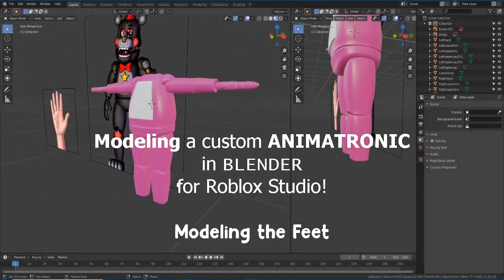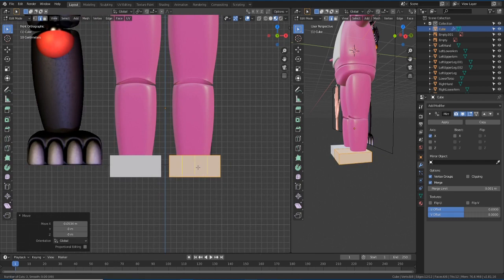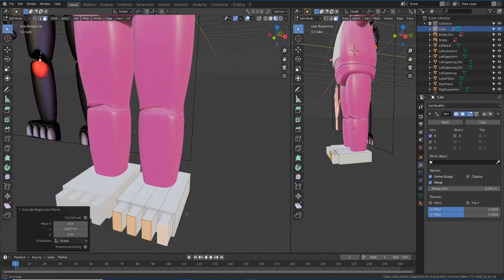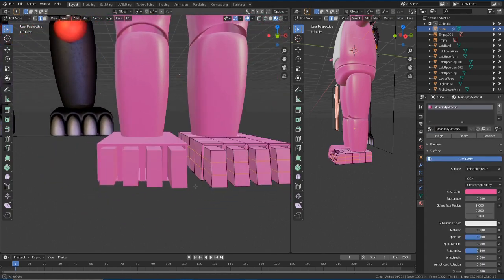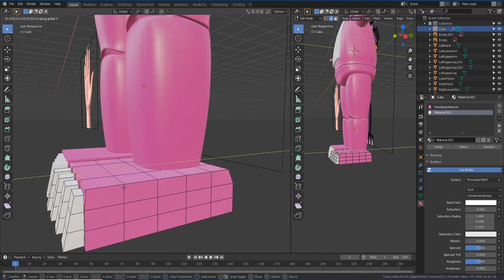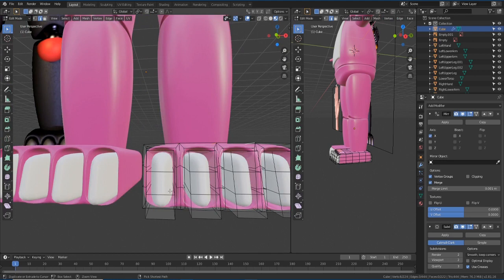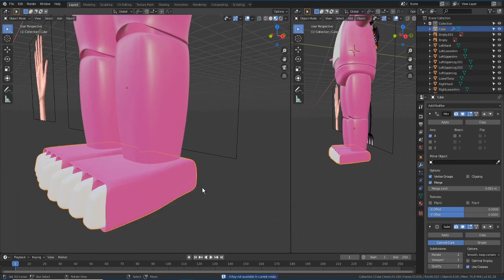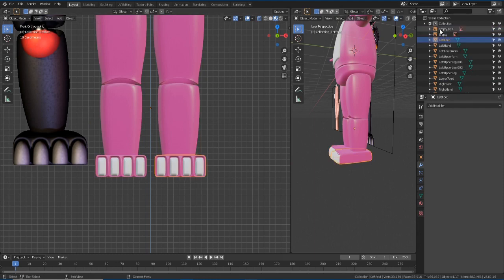Custom ANIMATRONIC in BLENDER for ROBLOX STUDIO | begginers tutorial blender part 03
mAKING AN animatronic in BLENDER 2.8 Blender begginers tutorial.
This is part 03 about making a custom character in BLENDER for roblox studio.
I will show you the basics of modeling in blender 2.8. In this case we will try to model an animatronic.
In this video we will make the FEET  for our custom animatronic.